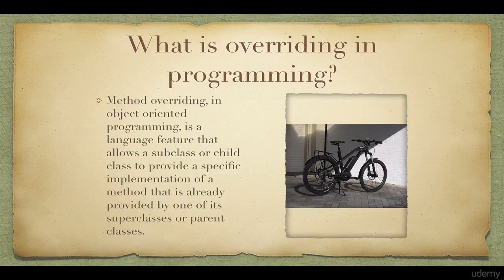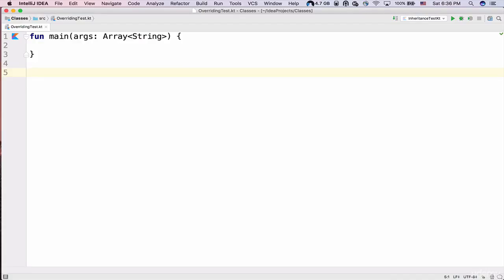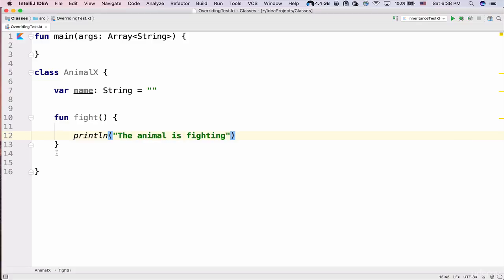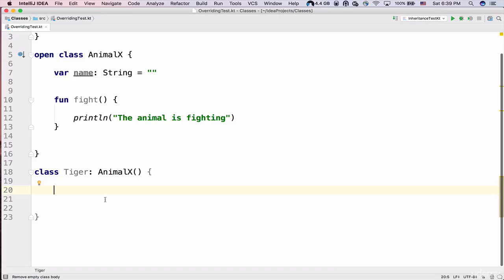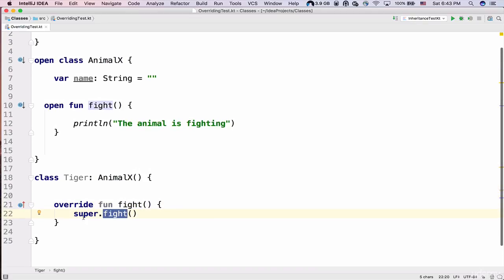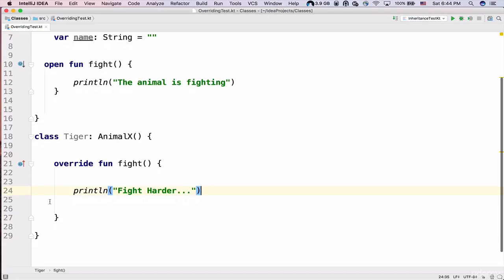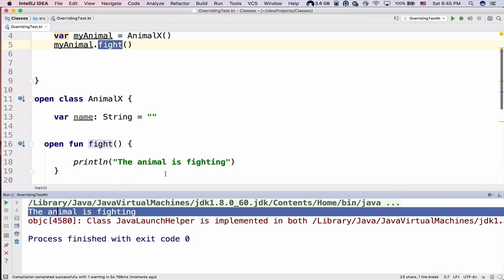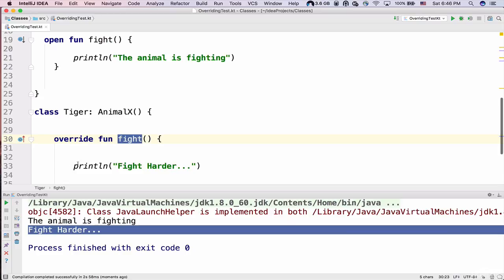069 Overriding in Programming